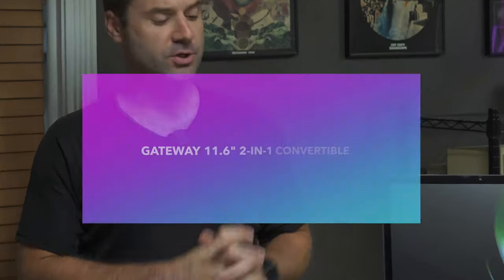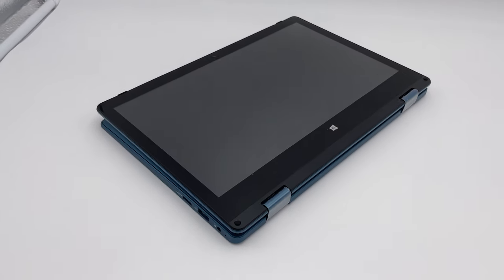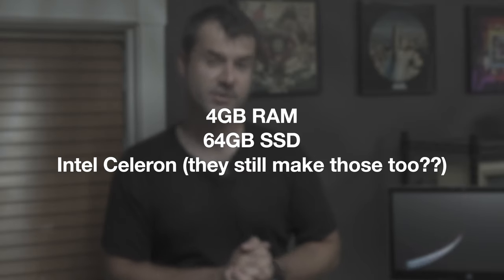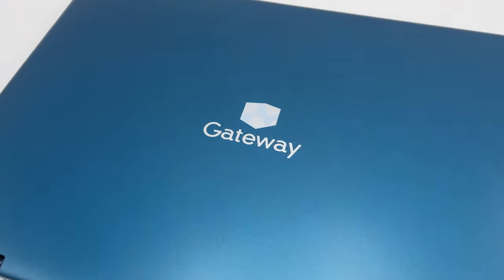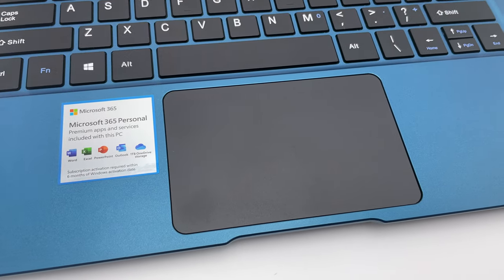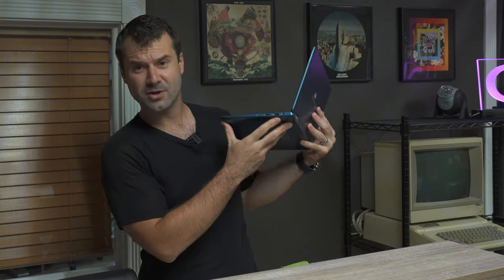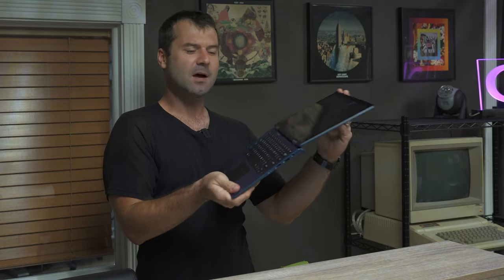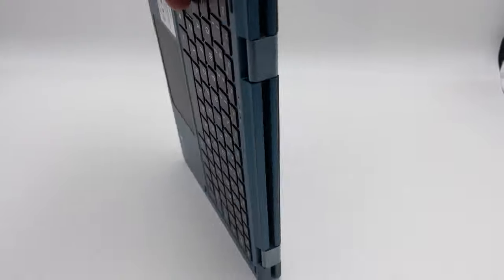Netbooks back?!?! Worst laptop in the world?! Gateway 2-in-1 11.6 Review!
*WRITE UP*
In testing for the world's worst computer, we stumbled upon this little Gateway that ended up not being all that bad!  It's reminiscent of the old Netbooks which while dreadful, thankfully haven't translated into this little machine.

Sure the speakers aren't great (abysmal) and it has some other quirks, but you can find this thing for anywhere between $150 and $199 and truth be told, it's worth it.

Perfect for someone needing a beater, a loaner, something ONLY for productivity software (word, excel, powerpoint) or those in non-profits needing it for volunteers or something at events.
It's not that powerful, you can't do much gaming on it except for Minecraft, but it should prove fairly reliable, and even though the 2-in-1 tablet mode is a bit of a gimmick, if you're giving this to your child as their first computer, I think they'll be about as happy as your wallet!

Chris G
The Coco (Curated Opinion Company)